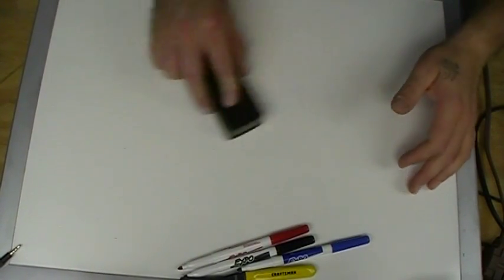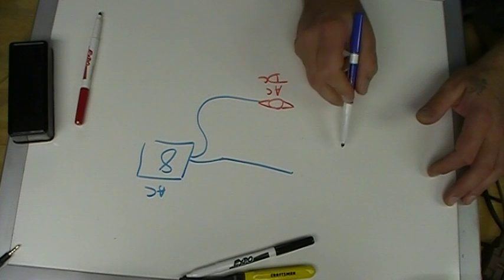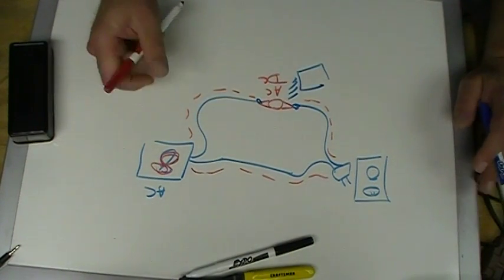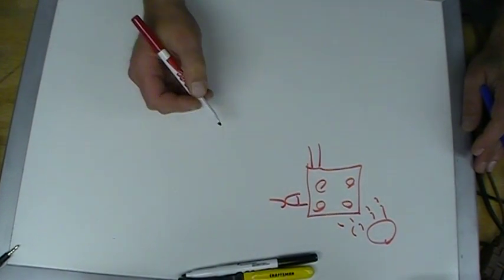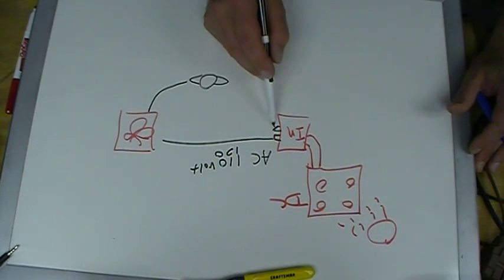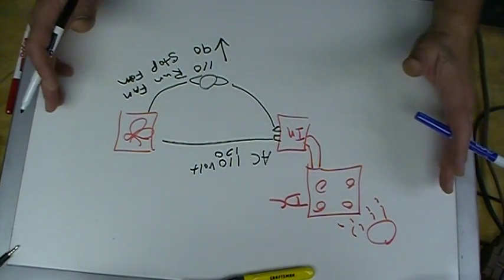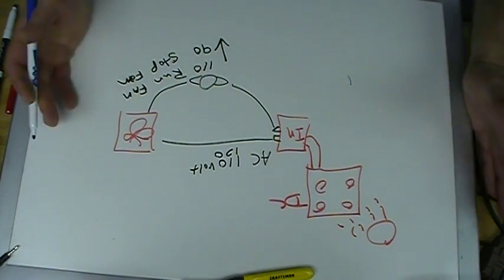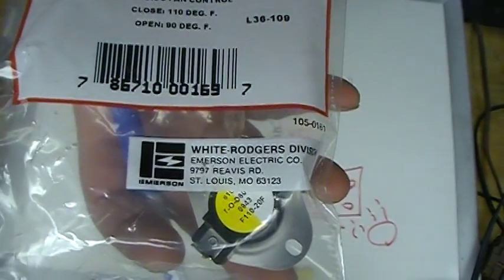solar hot air heater switch 2.MOD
how to hook up a solar heater switch snap switch